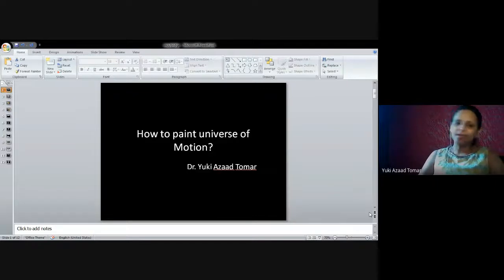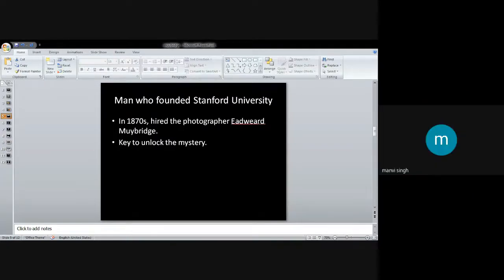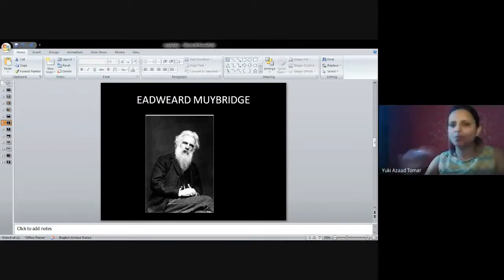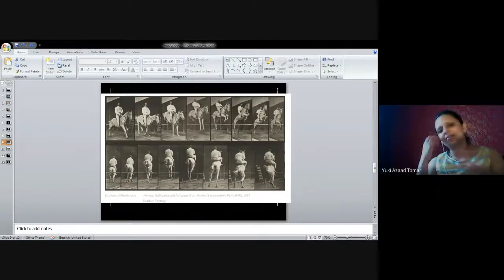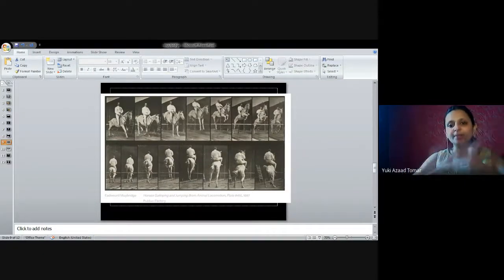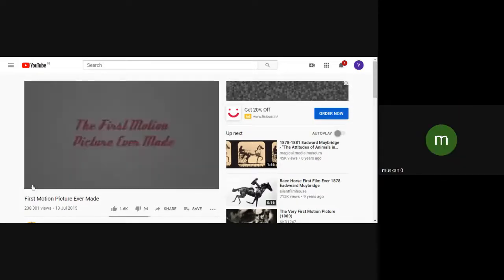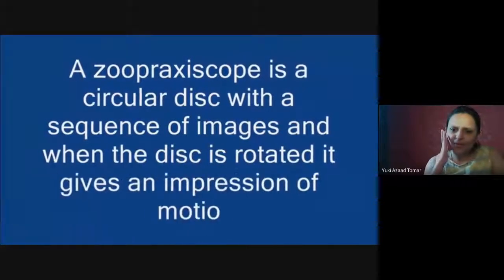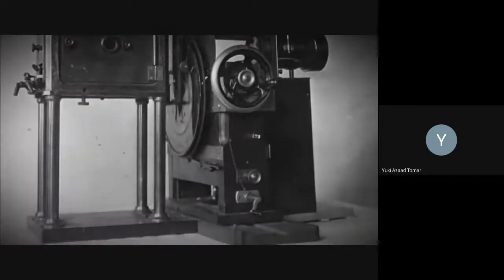Eadweard Muybridge First motion picture